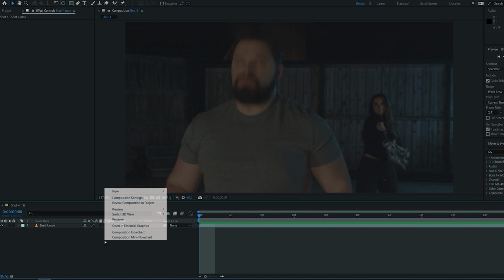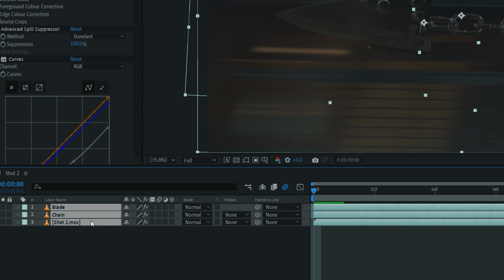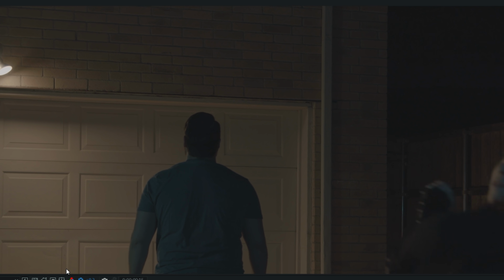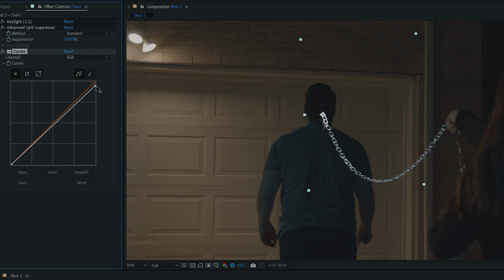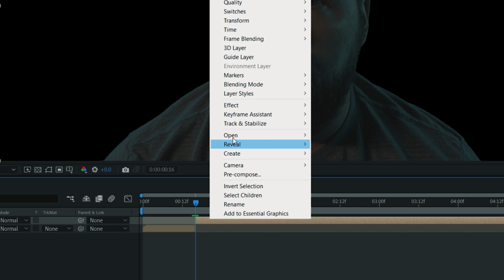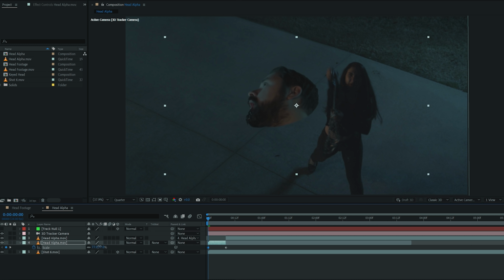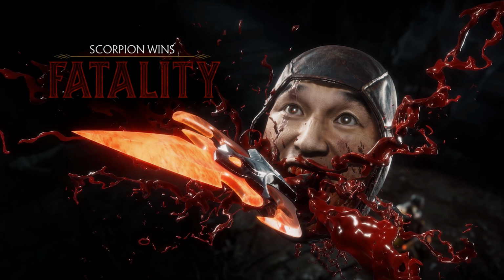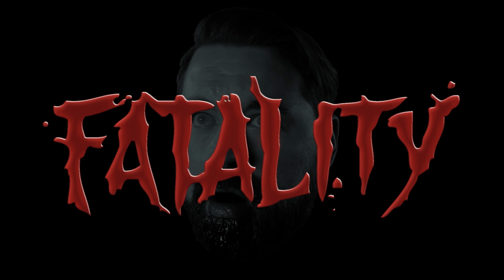Mortal Kombat Fatality Effect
We have always wanted to do a Mortal Kombat Fatality… So we did…

APRIL 19-25th
SAVE UP TO 50% ON LUT PACKS AND FILMMAKER COURSES

APRIL 26-30th
SAVE UP TO 50% ON VFX PACKS